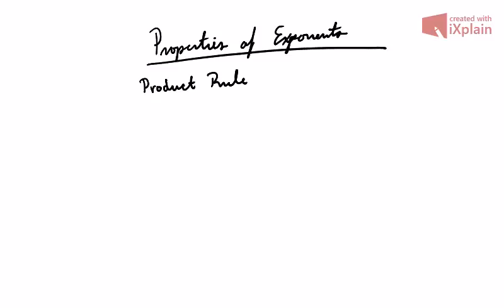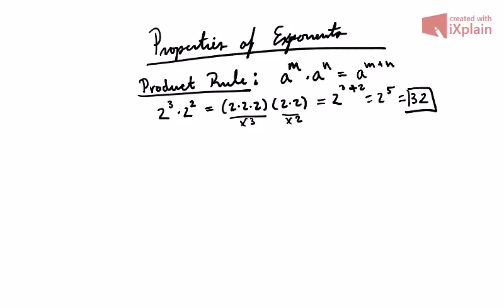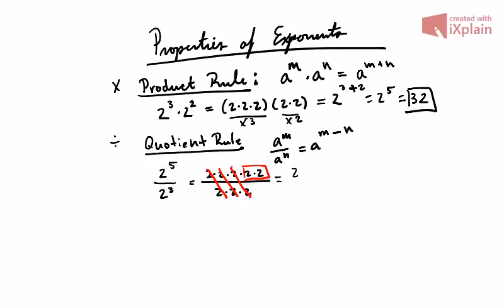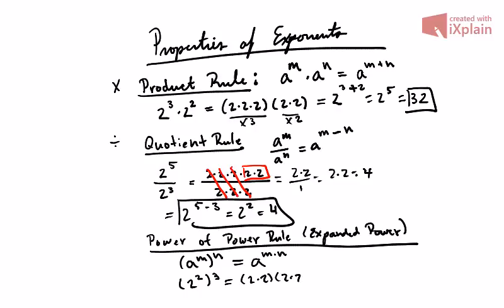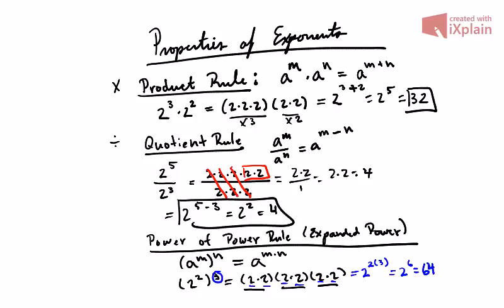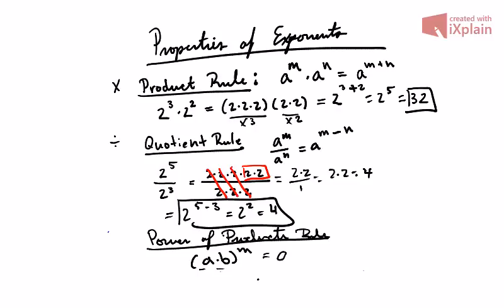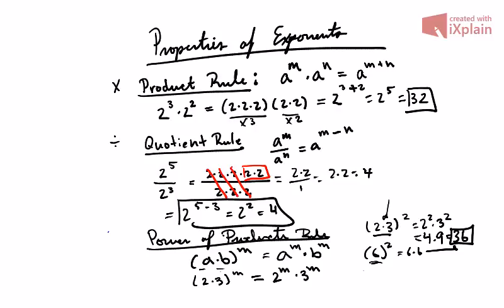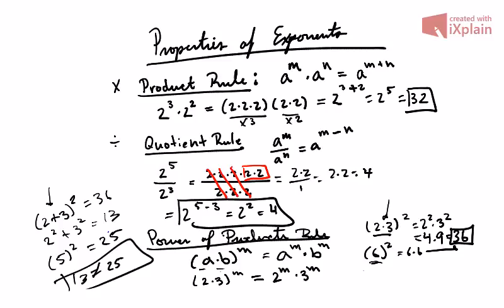Properties of Exponents A